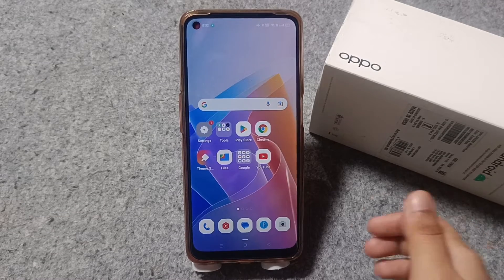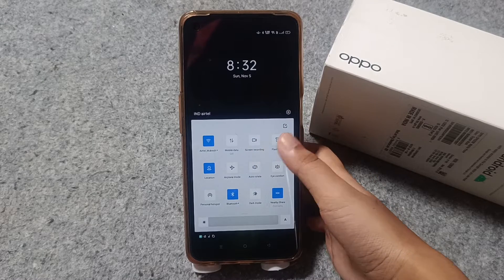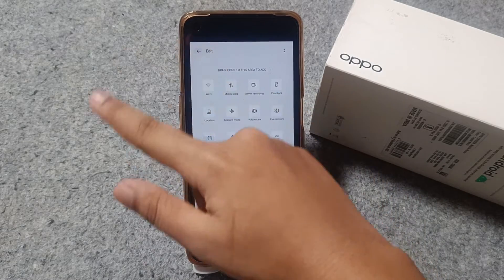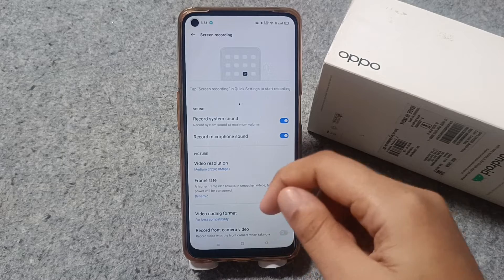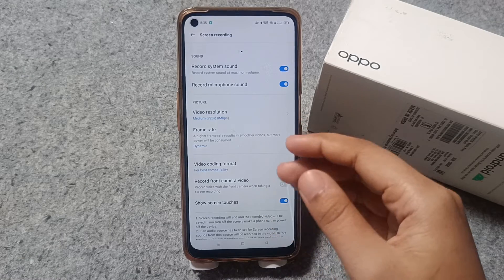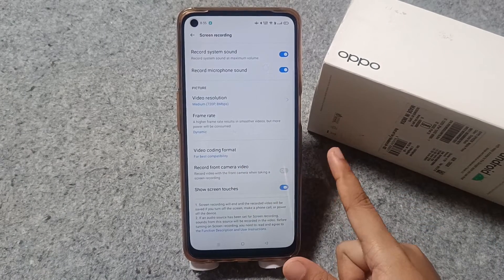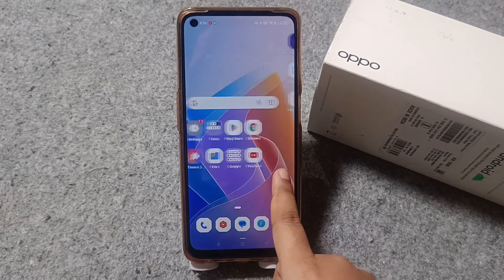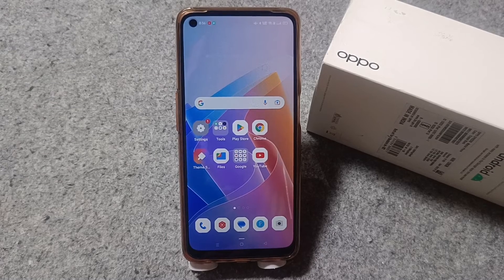Oppo A78 how to screen record, oppo screen recording problem, oppo screen recorder setting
oppo how to screen record
oppo screen recording kaise kare
oppo screen recording off kaise
kare
oppo screen recorder settings
how to screen record oppo a17
how to screen record oppo a17k
oppo screen recording problem
oppo a57 how to screen recording N
oppo screen recorder tamil
how to screen record oppo a78
oppo a17 screen recorder
oppo mobile screen recorder
settings tamil
oppo a37 screen recorder
oppo a57 screen recording kaise
kare
kare
oppo a17 screen recording kaise
kare
oppo k10 screen recording kaise
kare
oppo a16e screen recording kaise
kare
oppo a77 screen recording kaise
kare
oppo a83 screen recording kaise
kare
oppo a54me screen recording
kaise kare
oppo a7 screen recording kaise
kare

Best powerful CPU under 10k

60-Inch Tripod with Bag

7 Socket 6A Extension Board